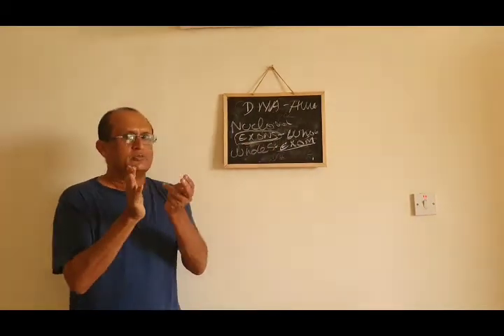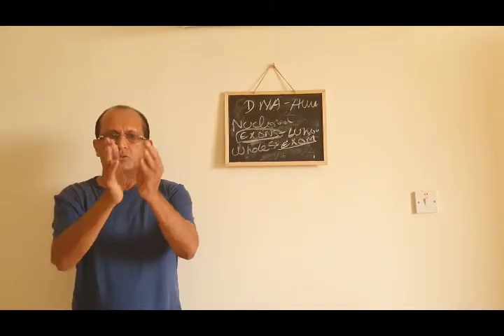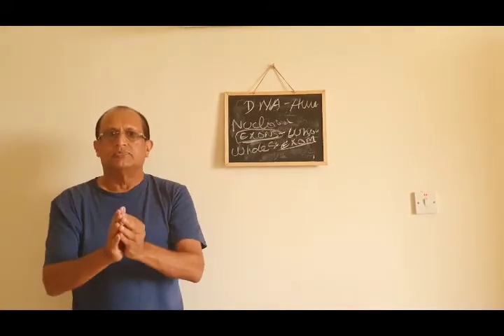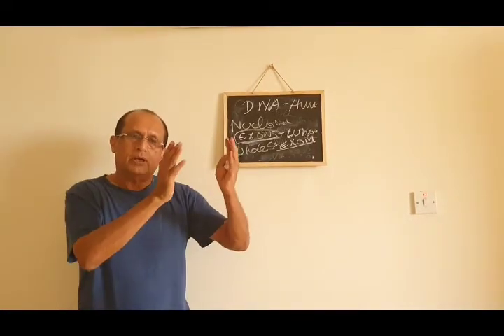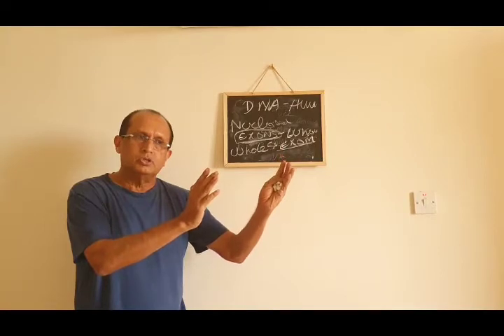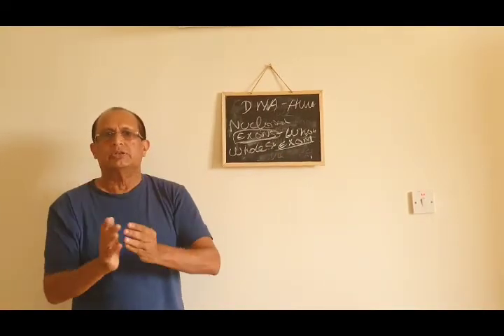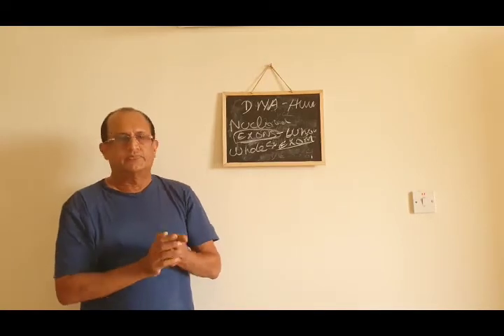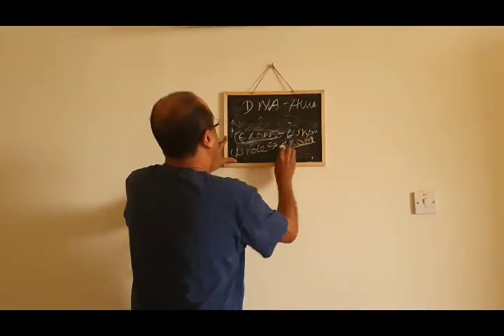cytogenetics in MPN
I am briefing the very superfluous basics of cytogenetics and FISH